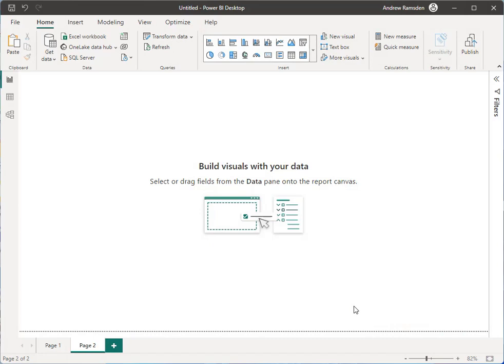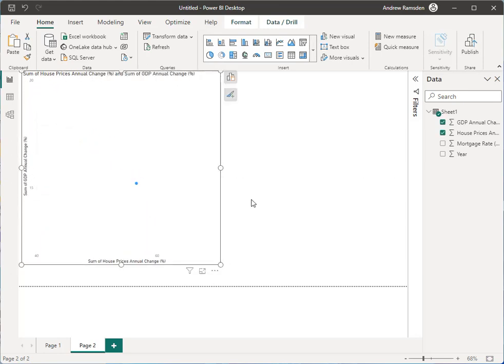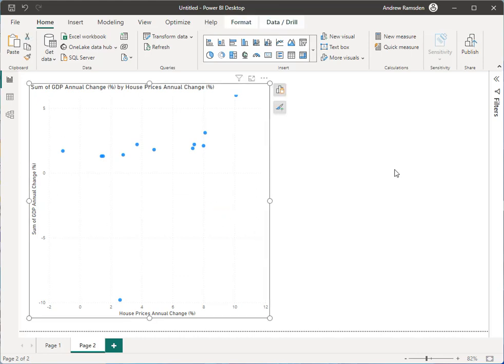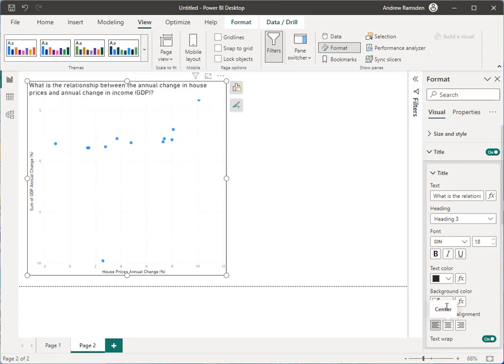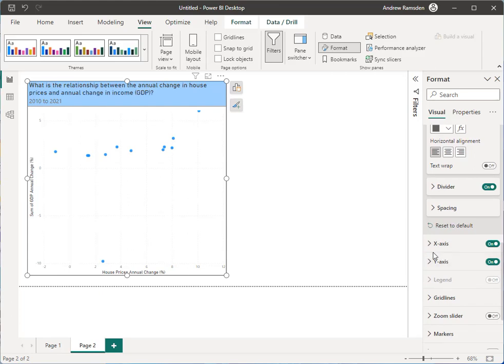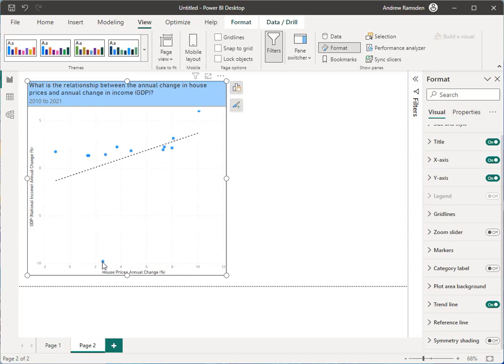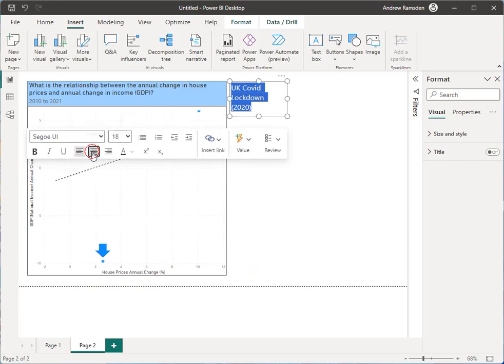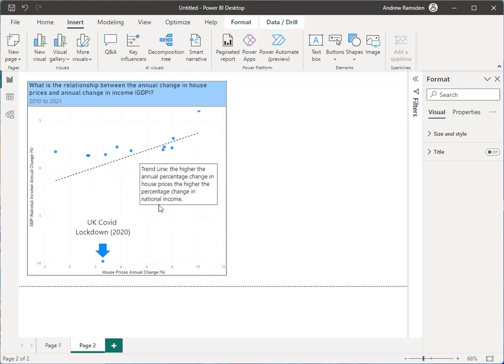Task 2 House Prices Scatter Graph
The role-play in the online course is based on creating data visualisations to be included in an assessed group presentation for an undergraduate Economics course.

We have been asked to create a visualization which allows us to describe the changes in house prices between 2010 and 2021, and identify the relationship between the annual change in house price and the annual change in national income (GDP).

This video walks through creating and designing a Scatter Plot in PowerBI Desktop.